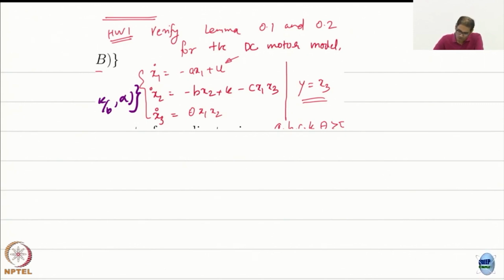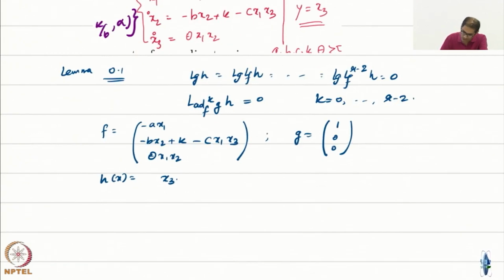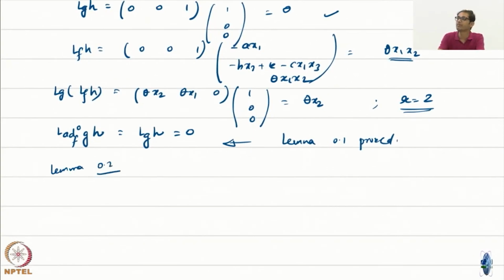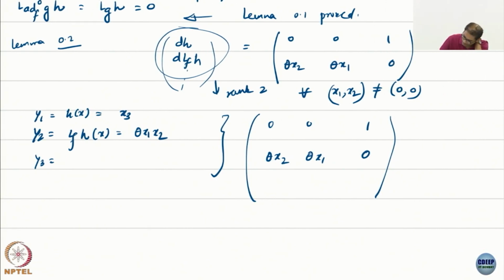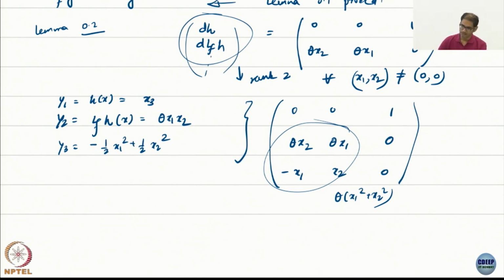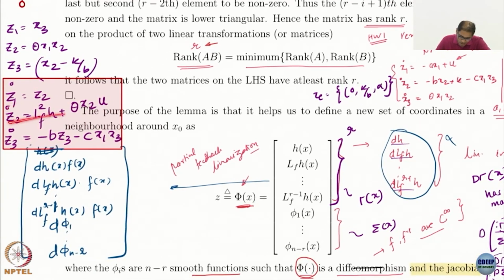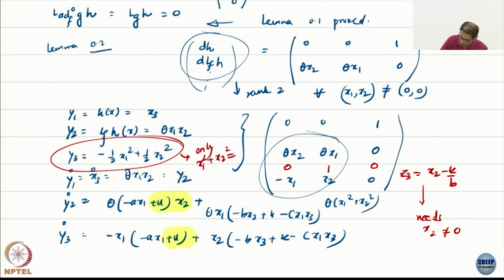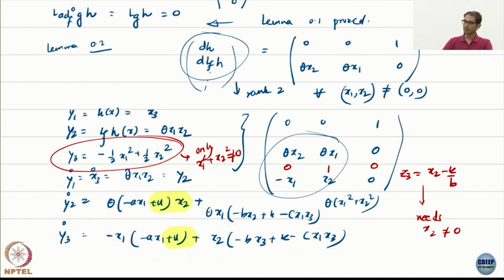Lec52: Feedback Linearization: Part 4